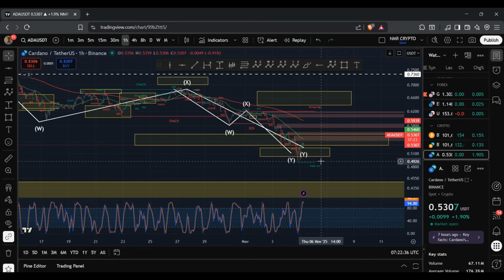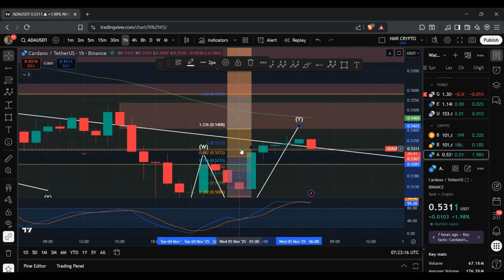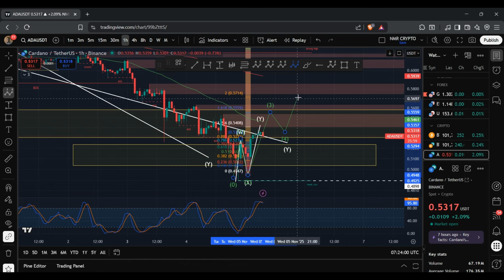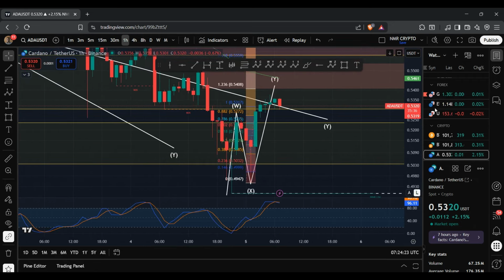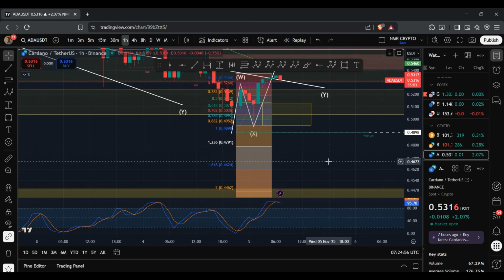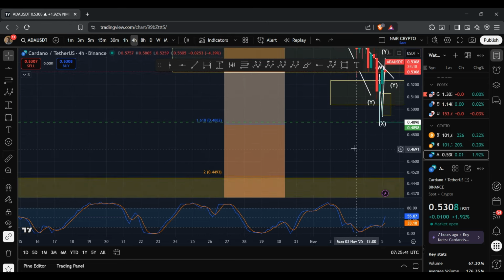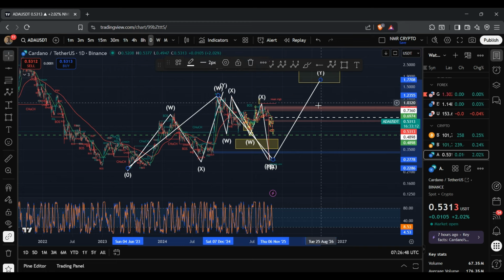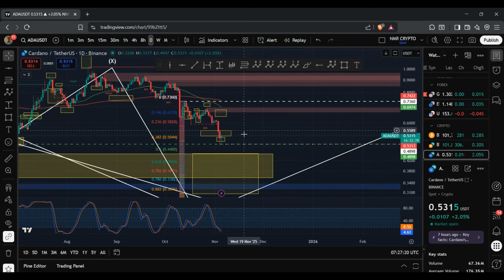Cardano ADA Technical Analysis: ADA Continues To Drop! Elliott Wave Theory